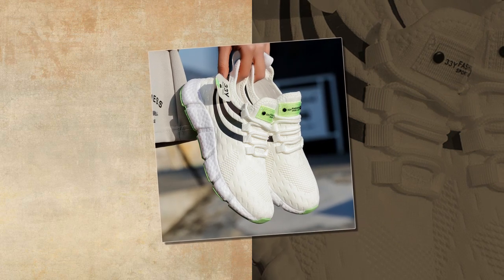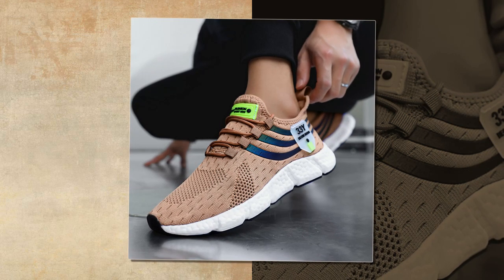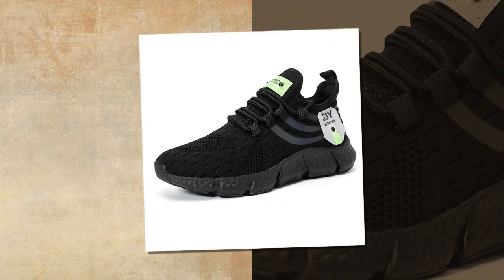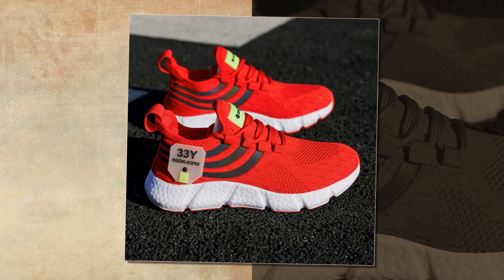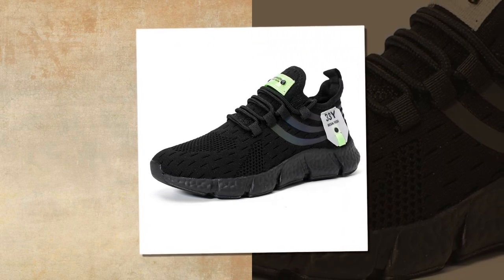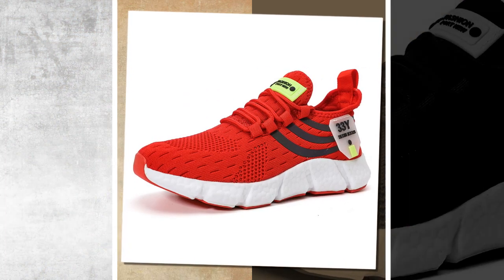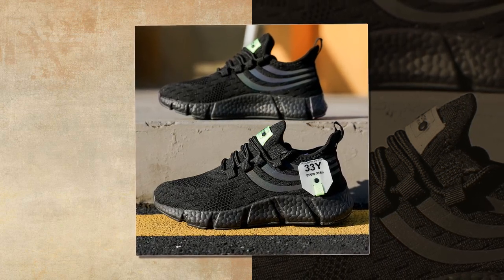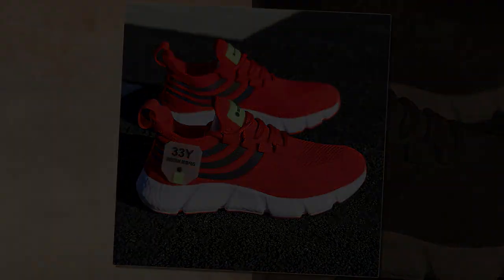Experience All-Day Comfort with BIG RUNNING Sneakers.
⭐ = When you're on your feet all day, comfort isn't just a luxury—it's a necessity. BIG RUNNING sneakers are engineered with breathable mesh fabric and cushioned EVA insoles, providing the support you need to stay on the move. Whether you're working or out for a casual stroll, these sneakers ensure your feet stay comfortable and fatigue-free.

𝑽𝒊𝒅𝒆 𝑬𝒅𝒊𝒕𝒐𝒓: Abdullah As Sayem.
𝑽𝒐𝒊𝒄𝒆: Yubair Hossain.
𝑺𝒄𝒓𝒊𝒑𝒕: Atiqur Rahman.